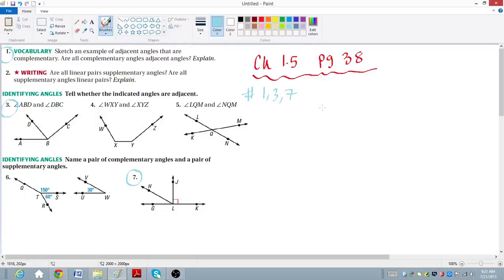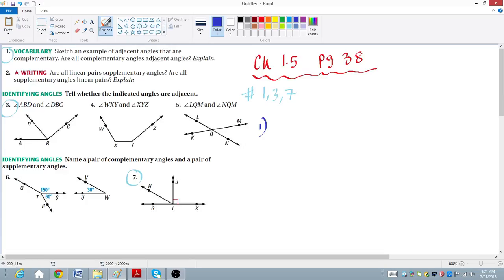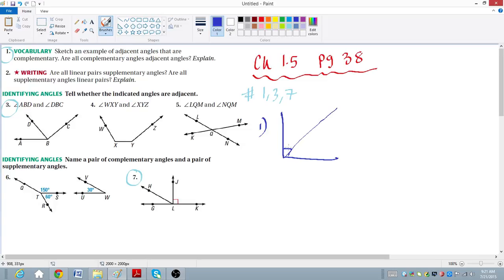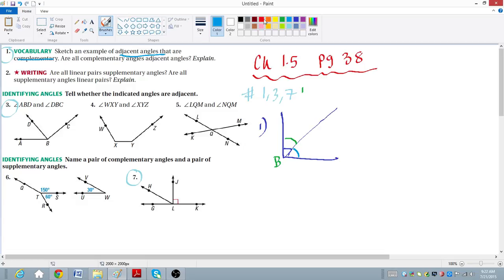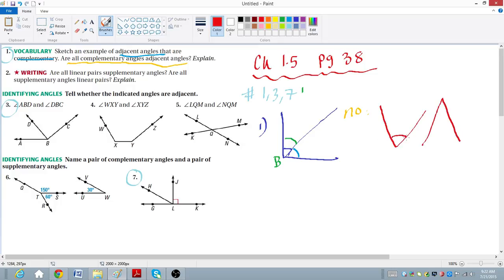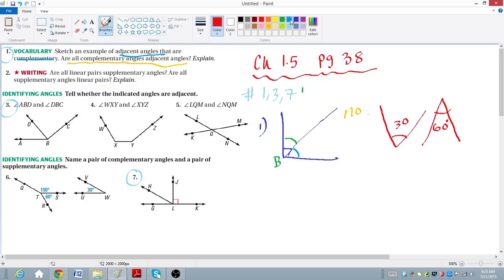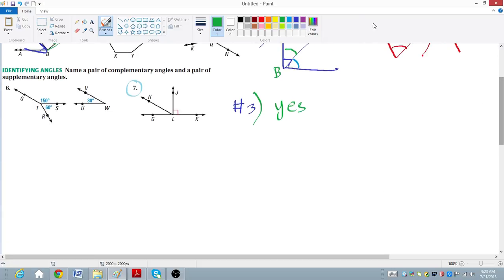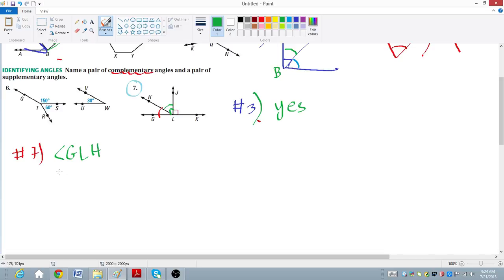geometry_chapter 1.5 problems 1,3,7